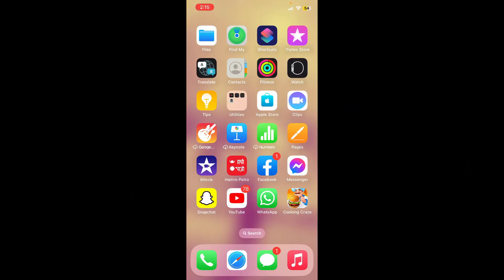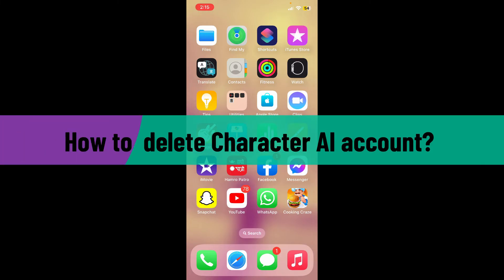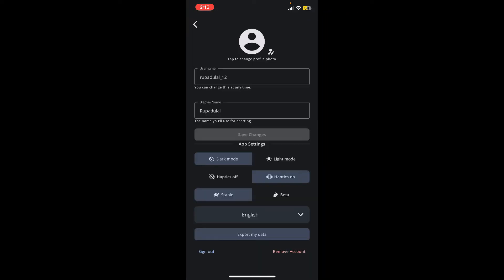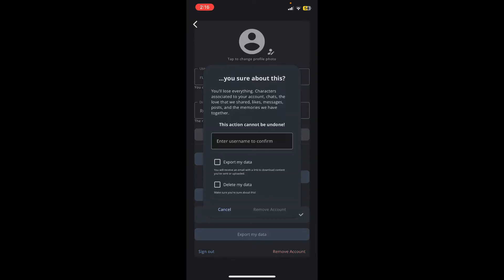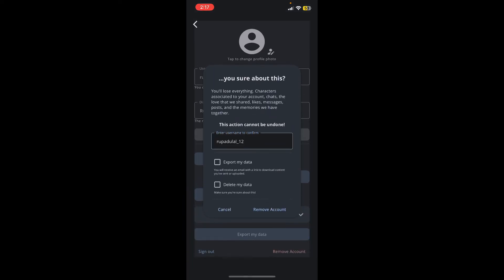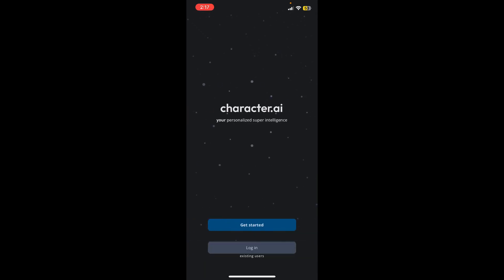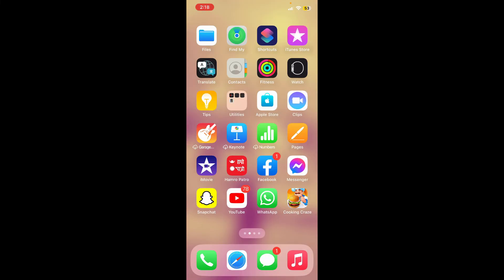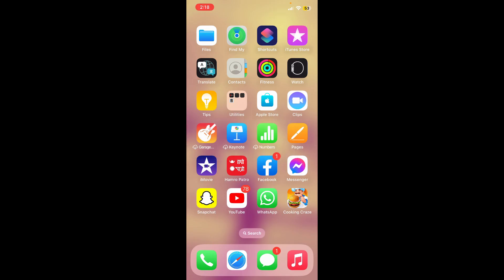How to Delete Character AI Account 2023?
In this tutorial, we’ll guide you through the process of deleting your Character AI account. Whether you’re looking to close your account or switch to a different platform, this step-by-step guide will help you get started. We’ll cover everything from accessing your account settings to permanently deleting your data. Join us as we explore the world of Character AI and discover how to manage your account effectively.